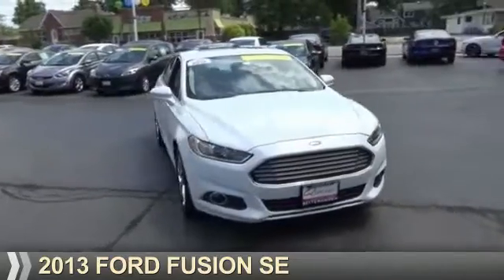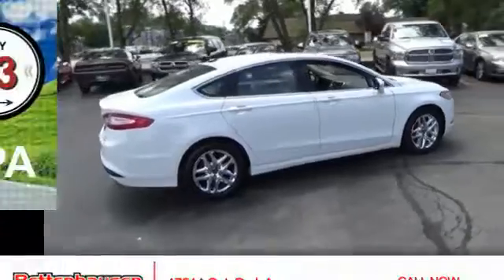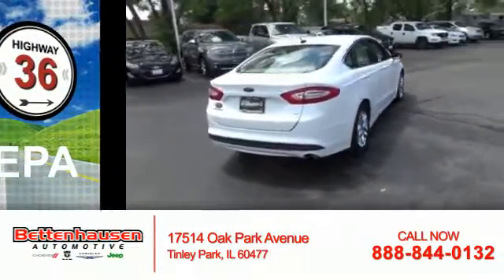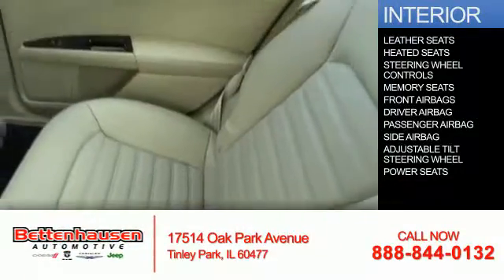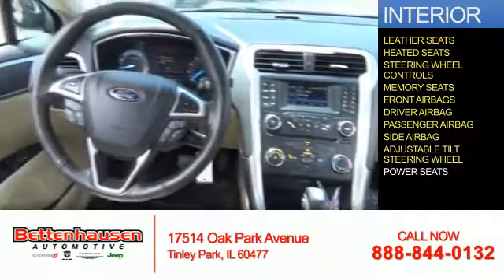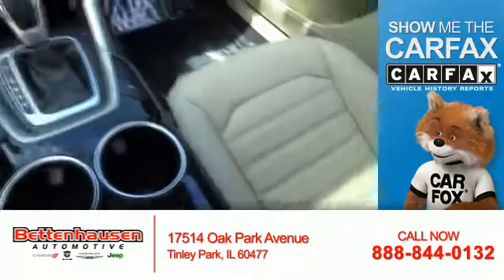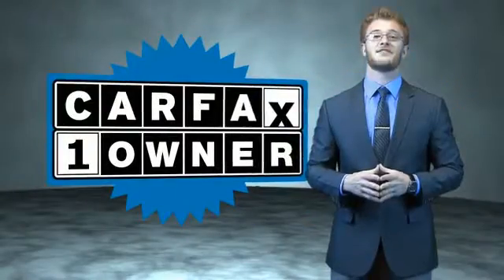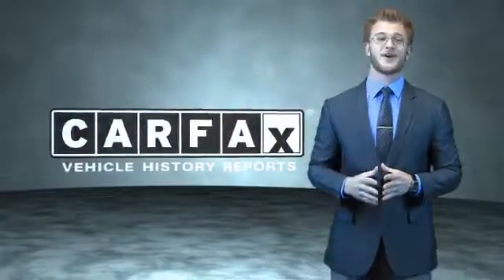2013 Ford Fusion F6405 - Tinley Park IL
Year: 2013
Make: Ford
Model: Fusion
Trim: SE
Engine: 1.6 liter 4 Cylinder EcoBoostcylinder FWD
Transmission: Automatic
Color: White
Mileage: 42303
Address:
17514 Oak Park Avenue
Tinley Park, IL 60477
VIN:3FA6P0HR8DR263602